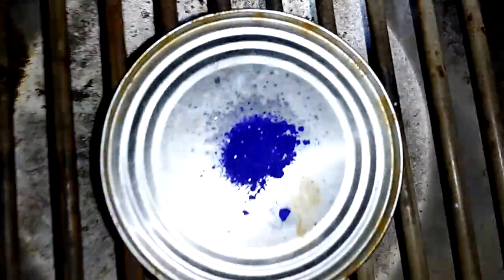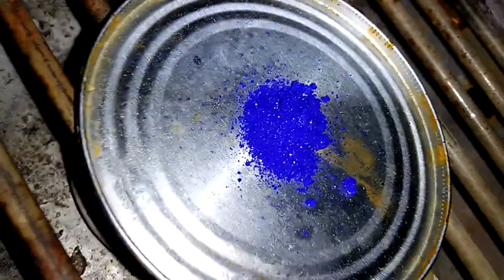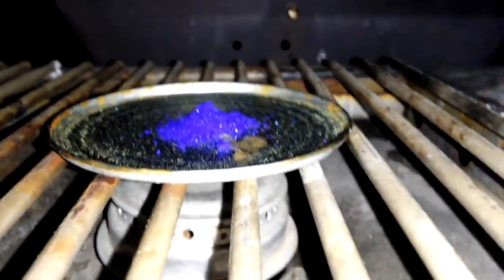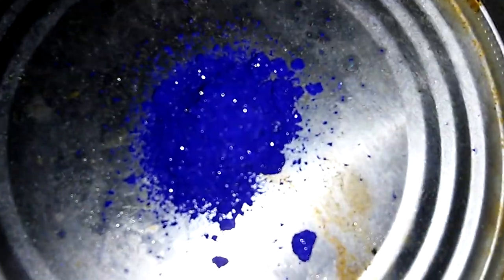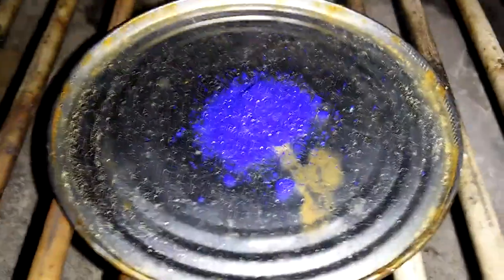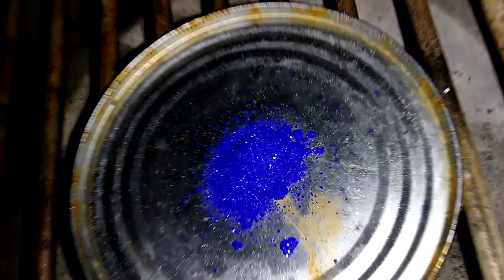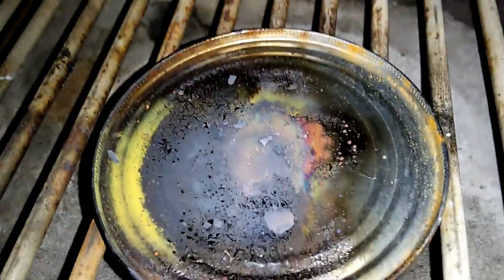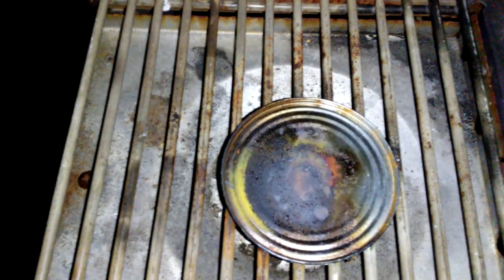TACN. TetraAmineCopperIINitrate. Burn Test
Just a burn test of the TACN I made.